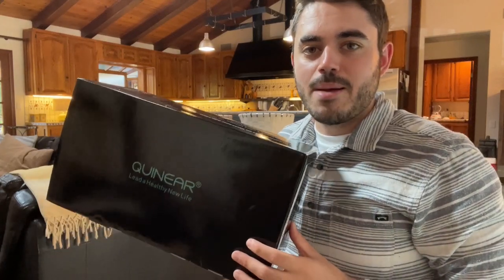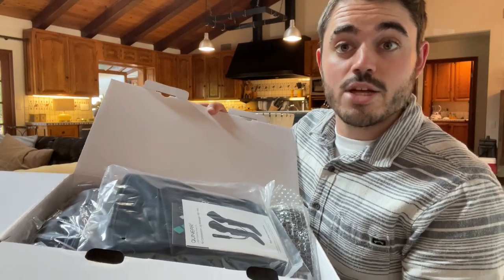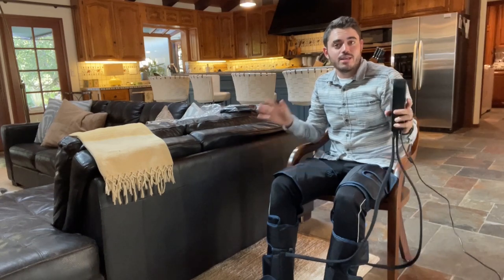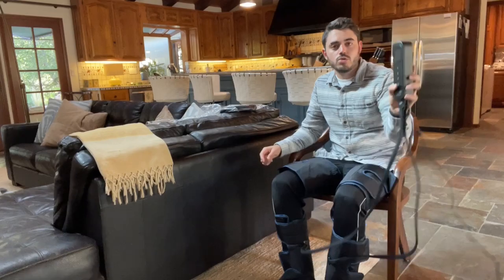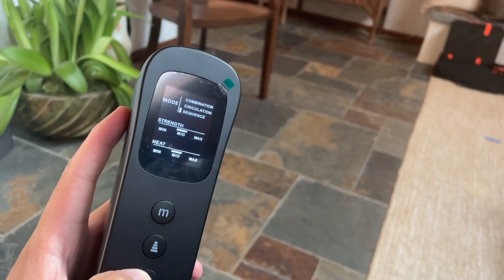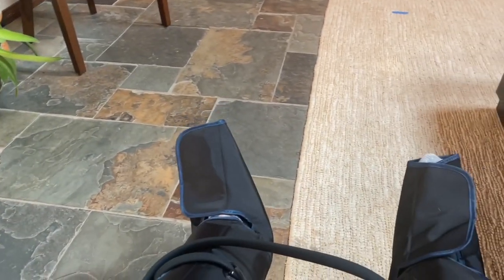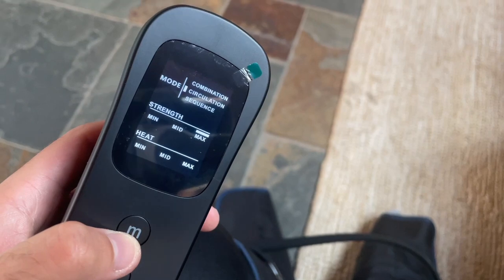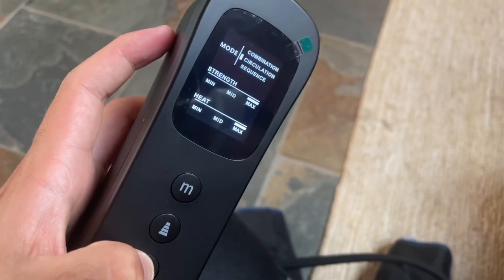RX Unboxing Video-266